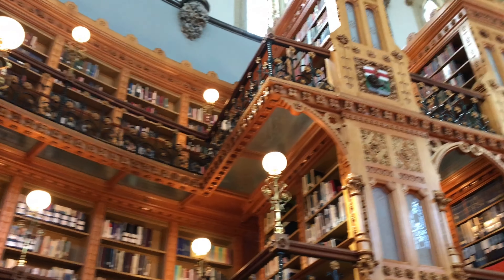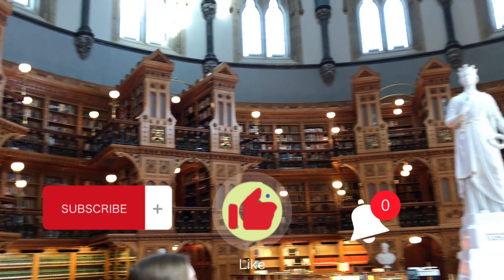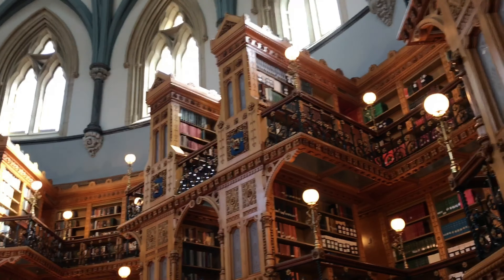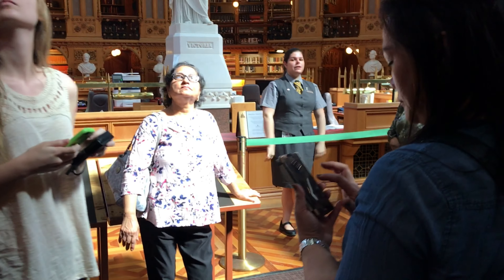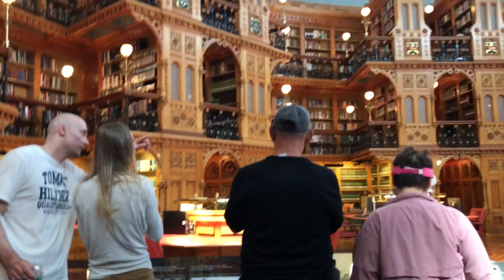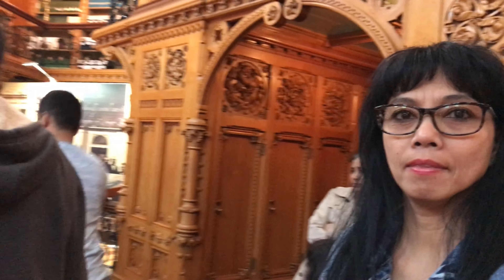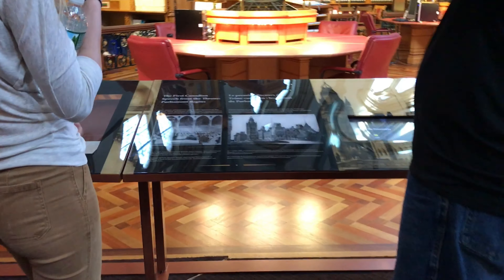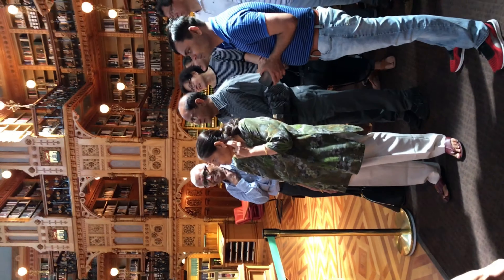The amazing architecture of the Parliament Library of Canada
I had a great time on this amazing tour of the Parliament building in Ottawa Canada.
One of the best places to visit in Ottawa in Canada. A tour guide is available to explain the entire structure of the building.  It was an hour tour to walk around the building. The good part was it was free entrance. But before you get into the parliament building you have to get a ticket from the reception across the parliament building. A scheduled tour was implemented. During the tour, the tour guide will take the tourists to every single room in the parliament building and explain the room what is used for. The tour was very educational and the architecture is amazing. Every detail has its own meaning.